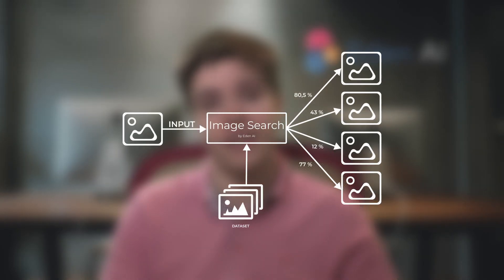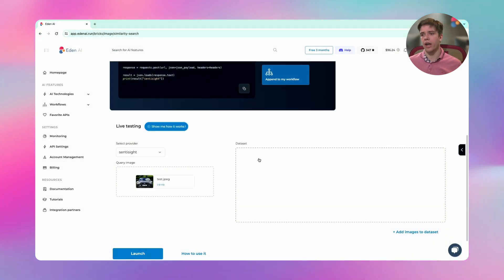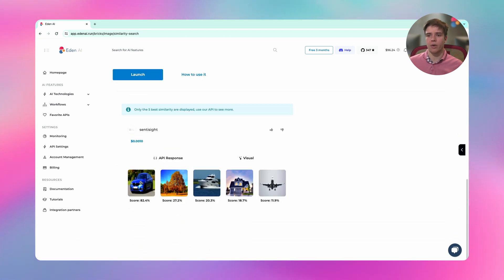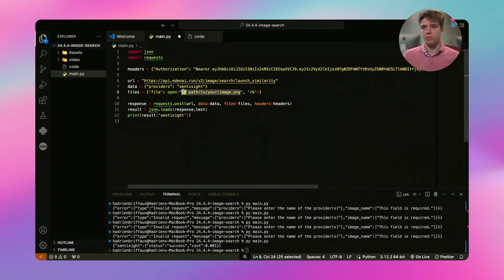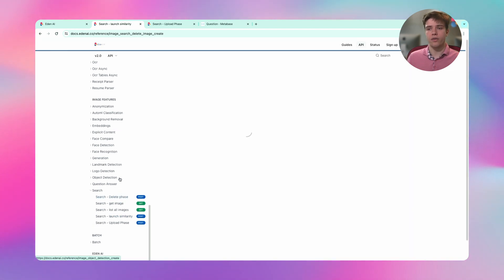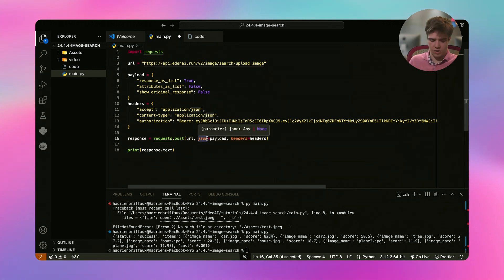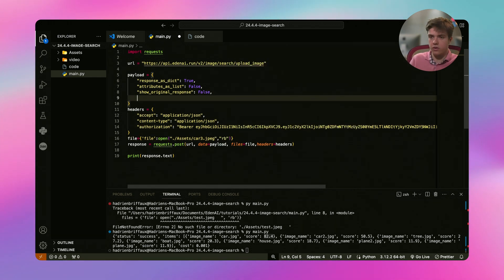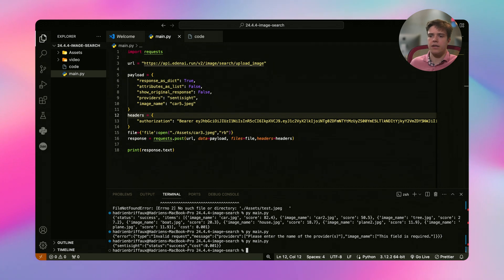Find similar images in your dataset with Python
🤖 Create an image similarity search with Eden AI!

👉 Don’t have an account yet? Sign up on Eden AI and get your free credits